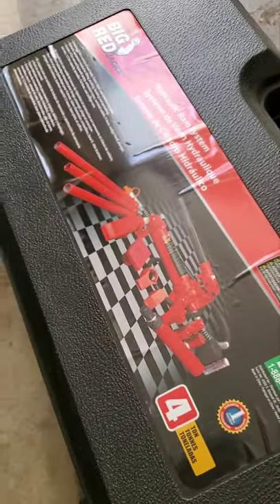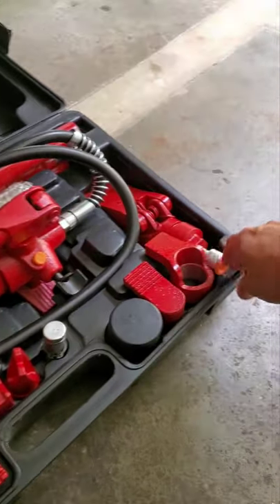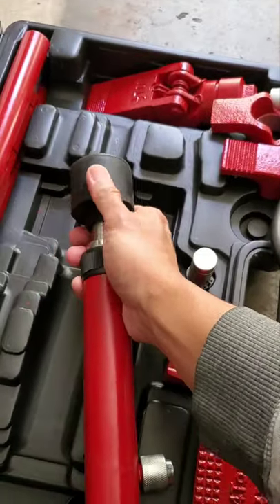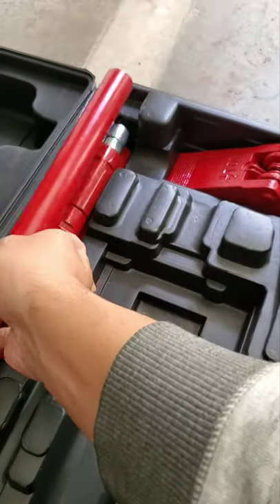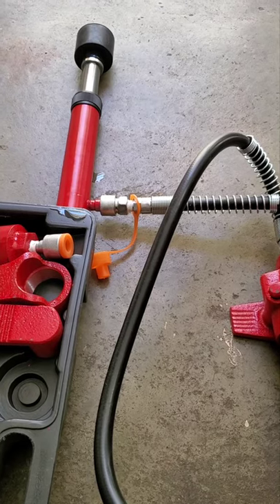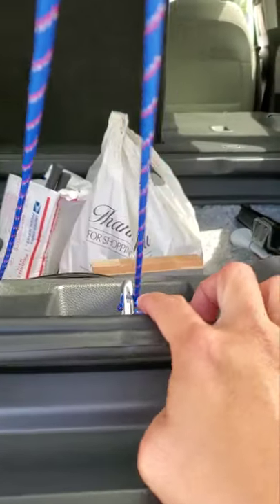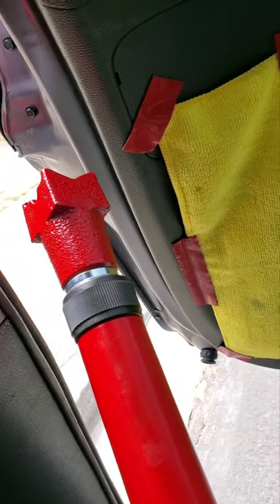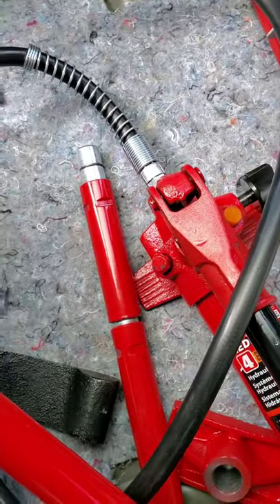Bought a Big Red 4 ton Hydraulic Ram System. I failed to fix a dent on the edge of a trunk door.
hi guys! I bought a 4 ton Hydraulic Ram System and tried to fix a small dent my self buy failed. I was trying to save money but I guess I need to remove more stuff on the trunk door to fix it. the edge of the trunk door was dent and u thought it was easy. on the other hand I was happy trying out the 4 ton Hydraulic Ram System and it worked especially if the dent is on the body panels of the car and not moving doors. anyway I hope you like the video and learned a little in my experience using the 4 ton Hydraulic Ram System. thank you for your. God bless. stay safe. Peace.